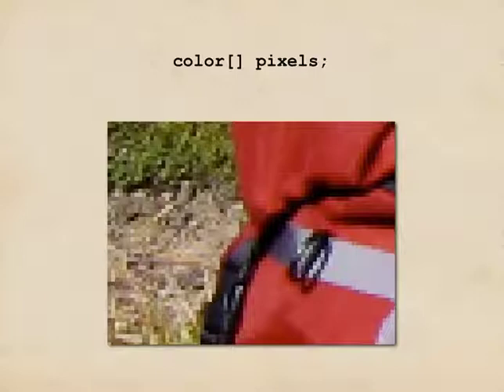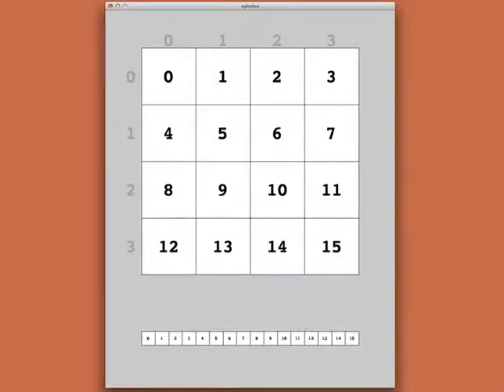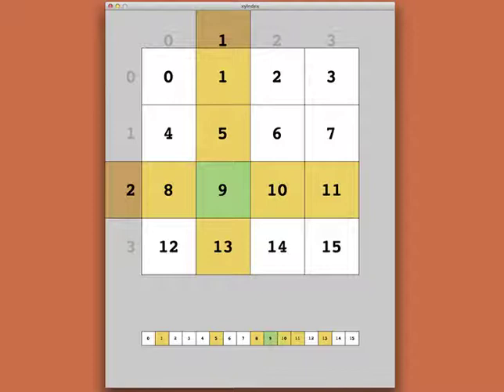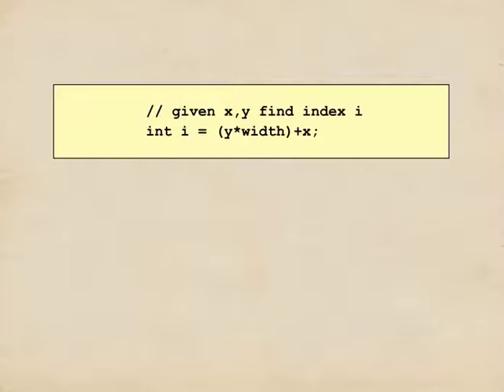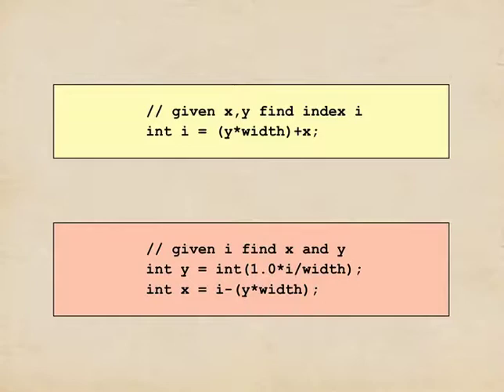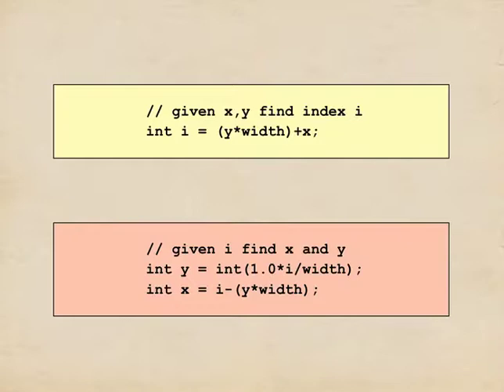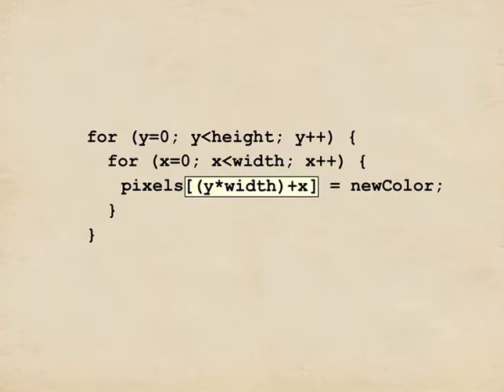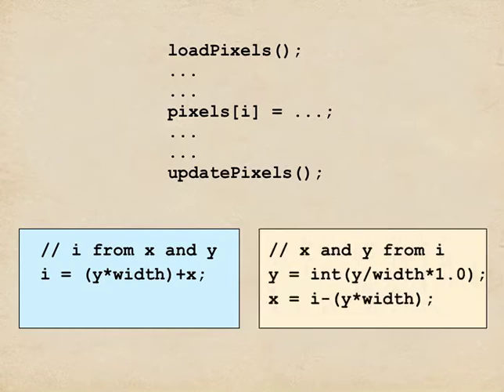W7 G4 V3 The pixels Array 11m17s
Another way to manipulate pixels is by using a special array named pixels.  It requires a bit more care than get() and set(), but when reading and/or writing many pixels it can be much faster.